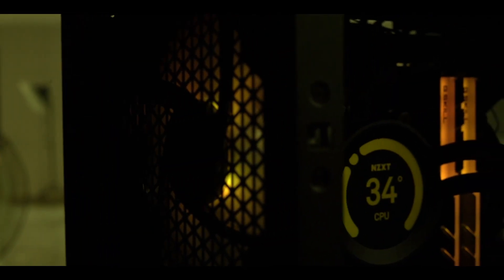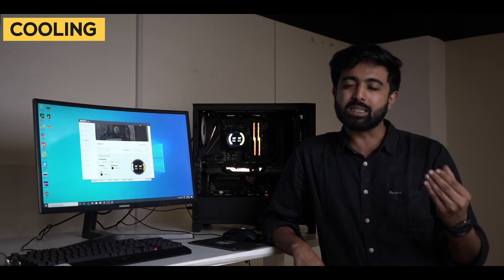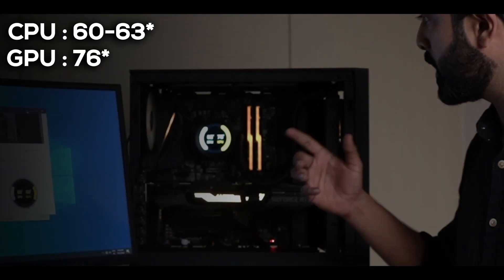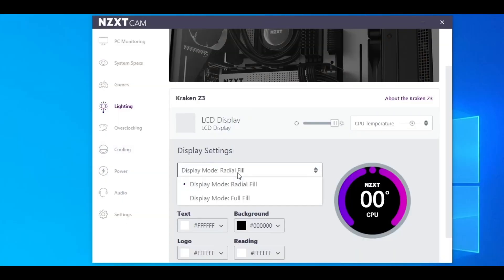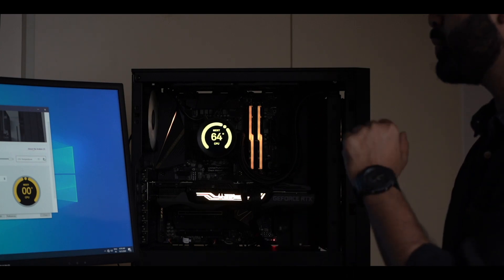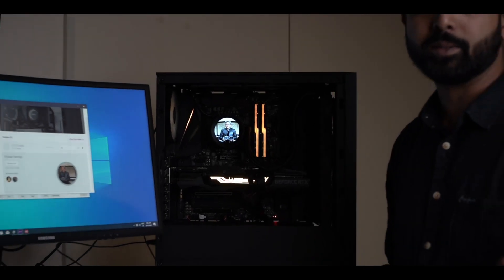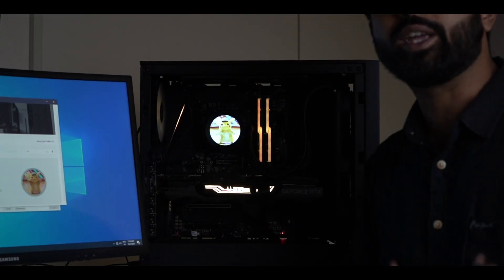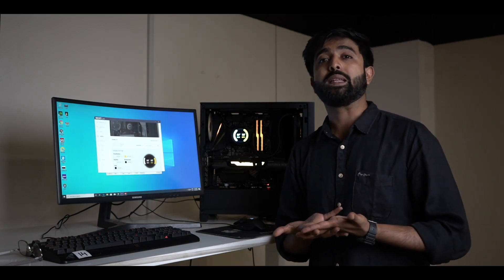NZXT Z73 Review | themvp.in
Welcome back to another video where Moosa Bhai will be talking about the NZXT's new Cooler and breaking down the Performance and other extra set of features.

0:00 B-Roll
0:26 Intro
1:29 Cooling Performance
2:13 Temperature Display
2:39 GIF Display
3:43 Outro
4:12 Mandatory Blooper

We actually value feedback !

🖥 Custom Builds
✈ Shipping Nation wide
🕹 Gaming | Content | Research